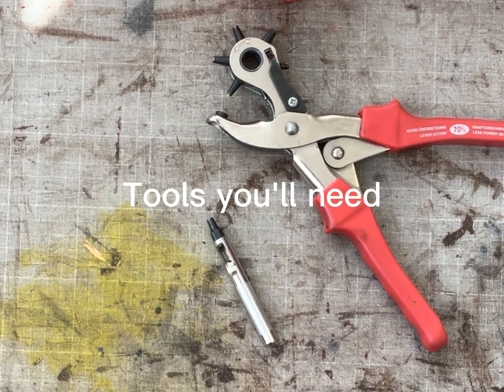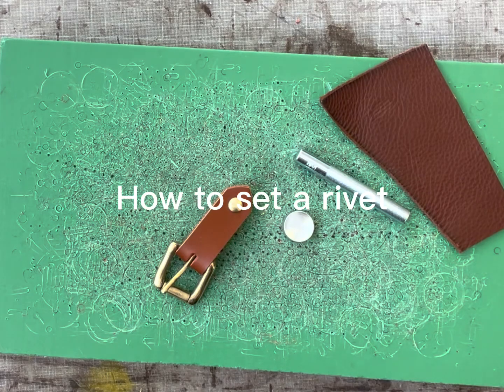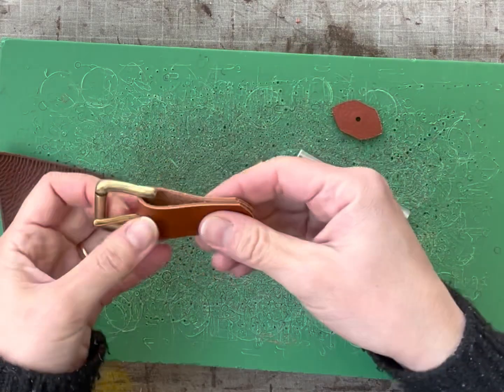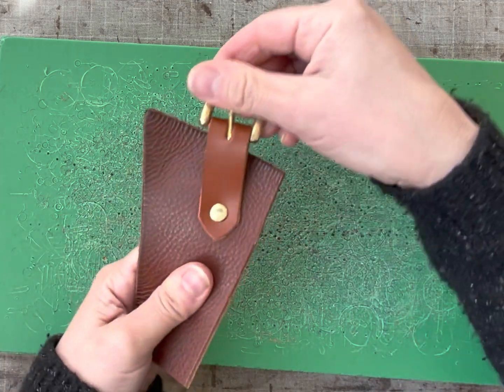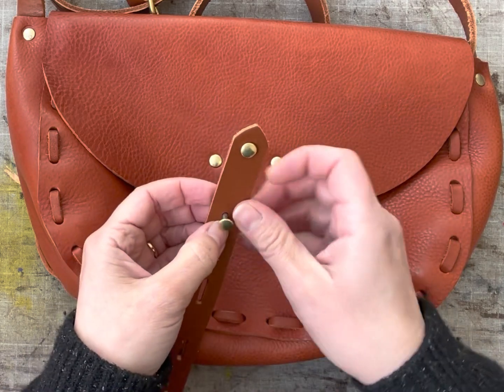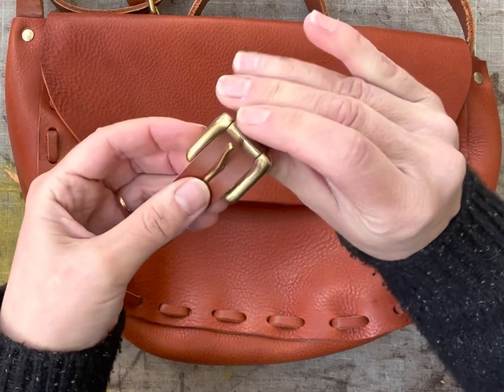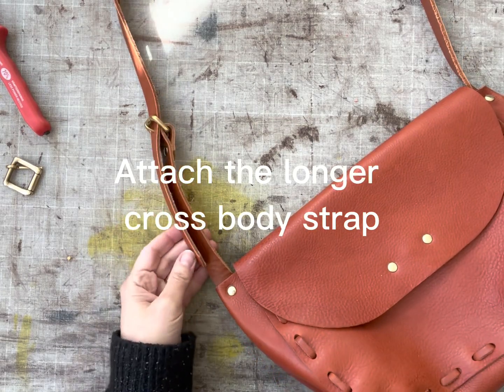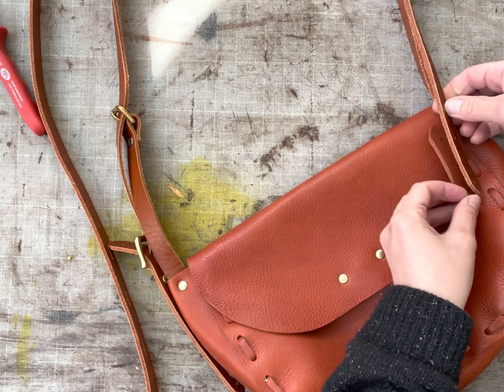How to attach the satchel strap set to your bag